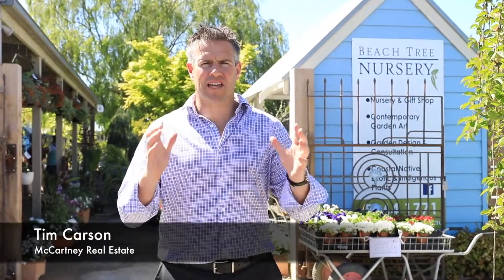1135 Surf Coast Highway, Torquay